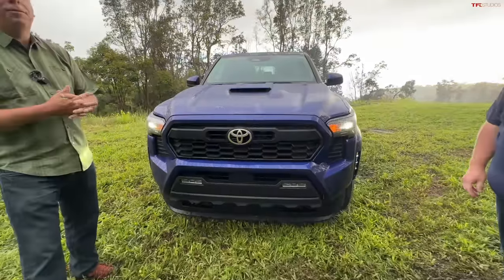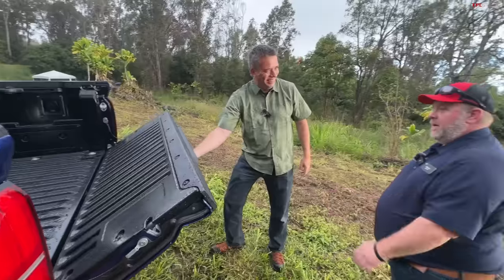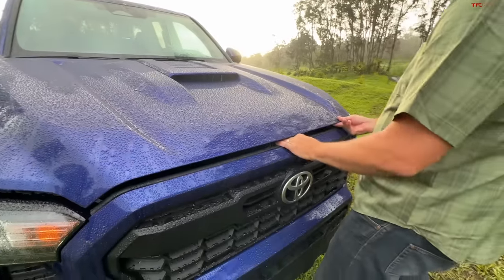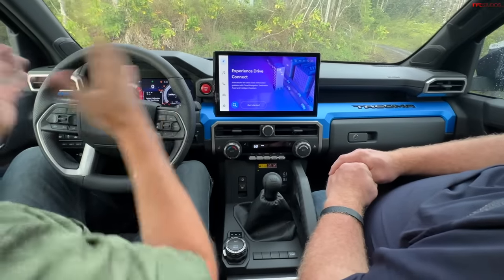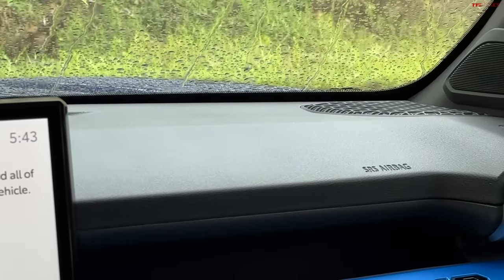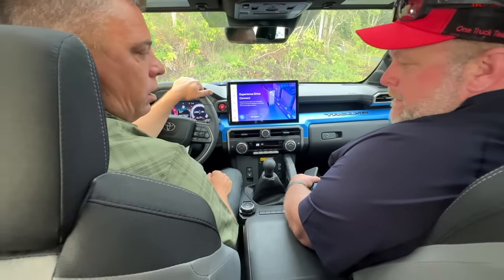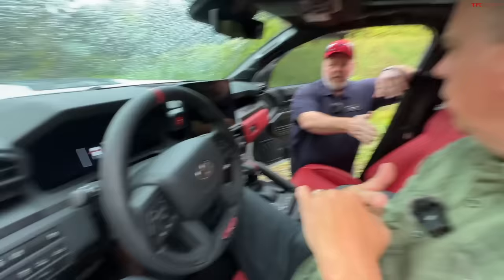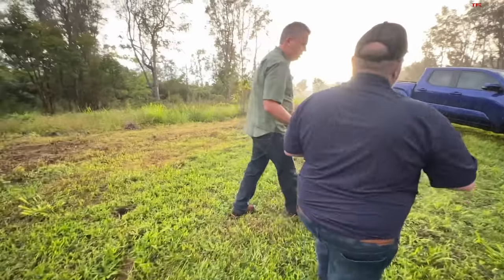2024 Toyota Tacoma Very Deep Dive: I Answer All Your Questions with The Truck’s Chief Engineer!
Welcome back to TFL Talkin' Trucks podcast! In this episode, Andre and Roman are on location in Hawaii for the debut of the brand-new 2024 Toyota Tacoma. Chief engineer Sheldon Brown breaks down all the changes for this next-generation truck.